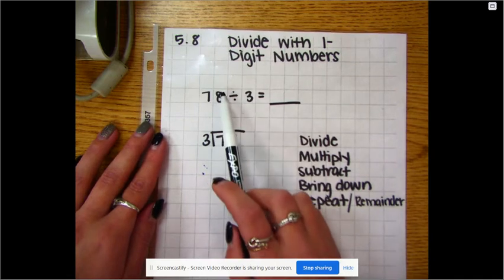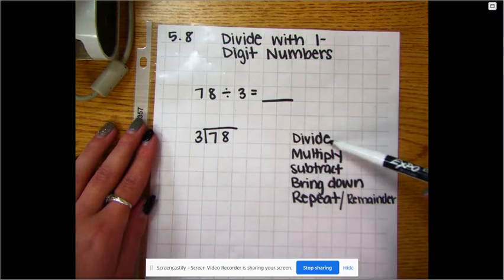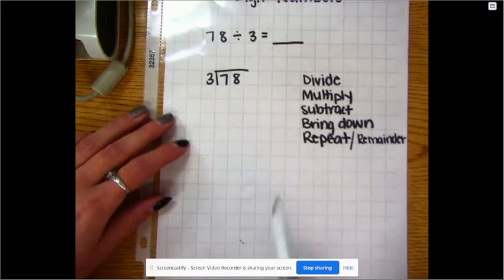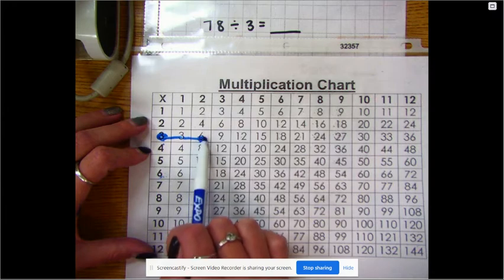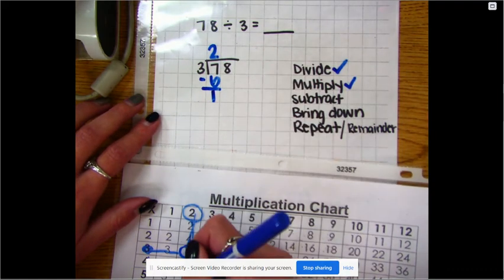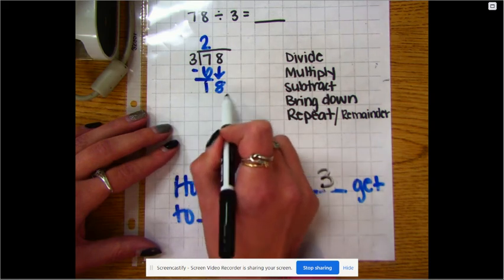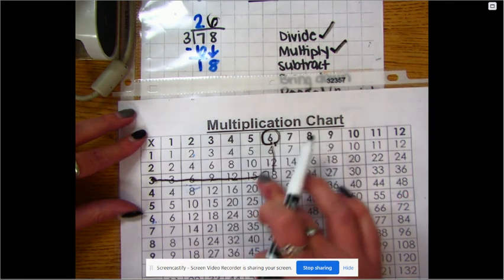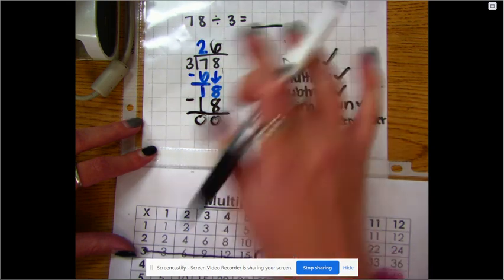5.8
5.8 Divide with 1-Digit Numbers (standard algorithm)